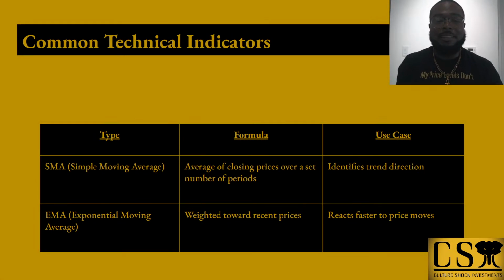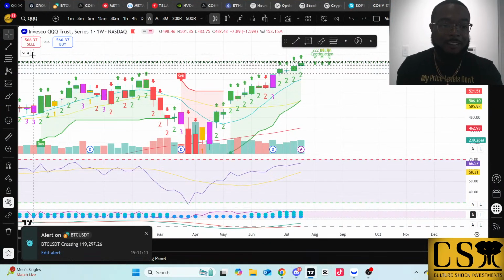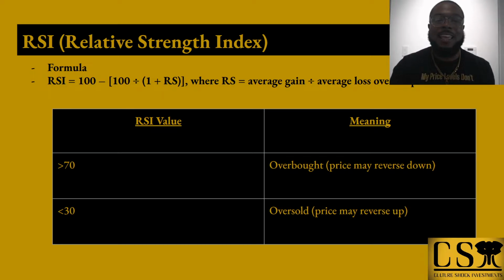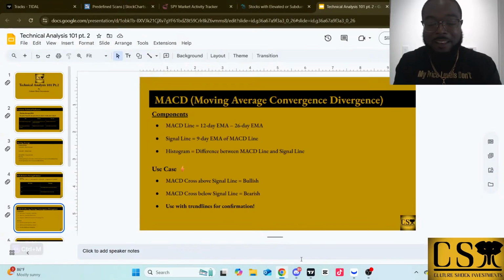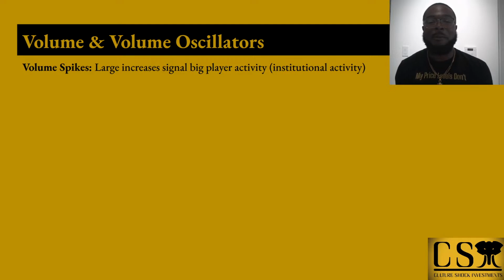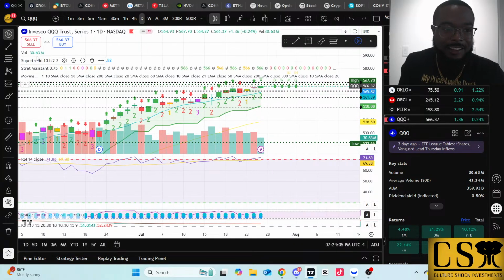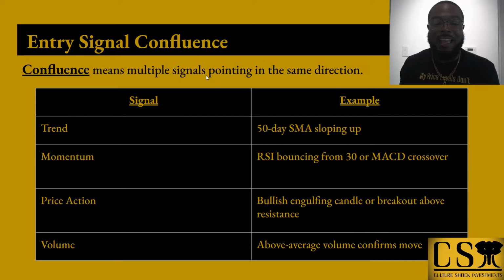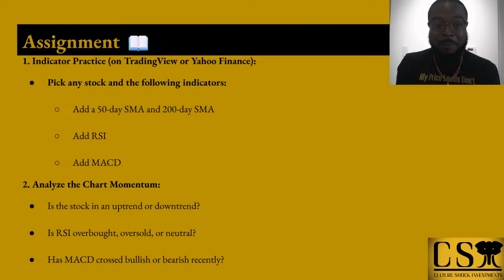Lesson #7 Shock Stock Class For Beginners: Technical Analysis 101 Pt. 2